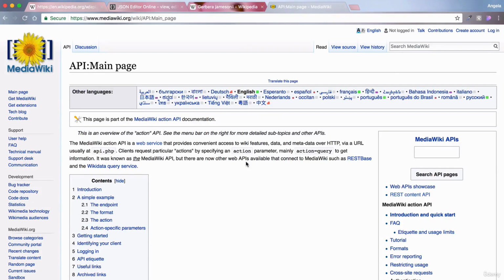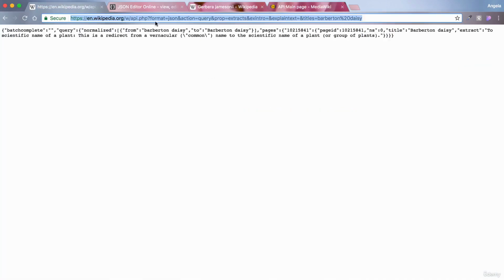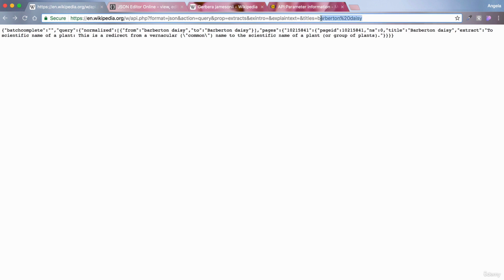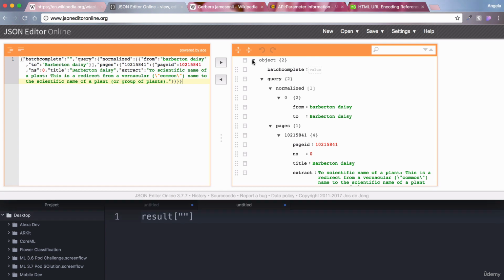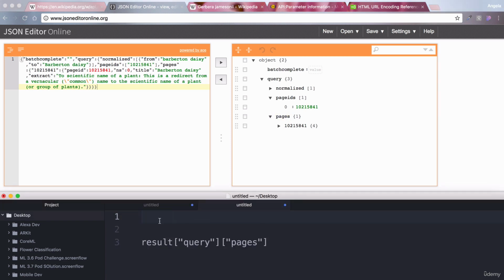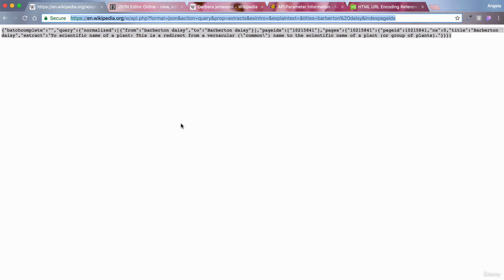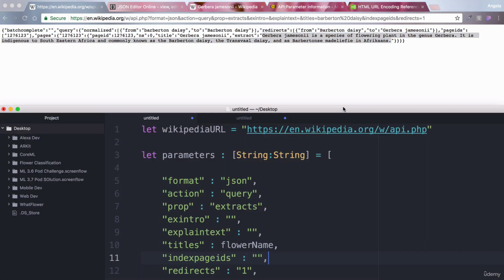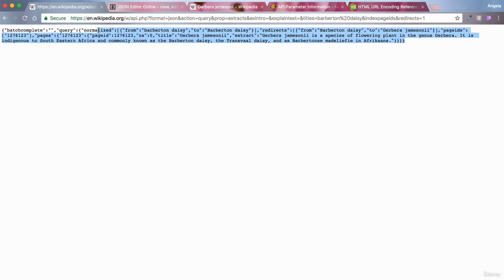338 Challenge Making HTTP GET requests to Wikipedia using Alamofire and REST